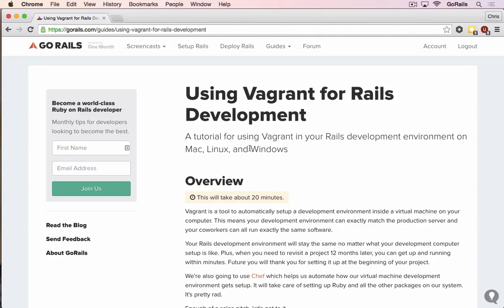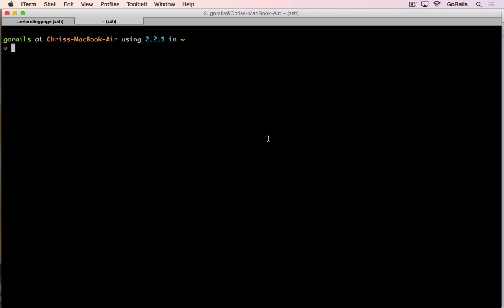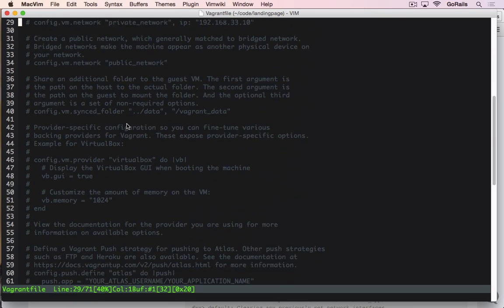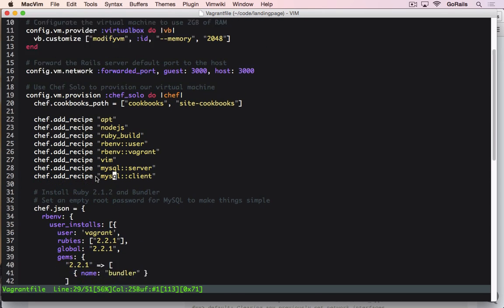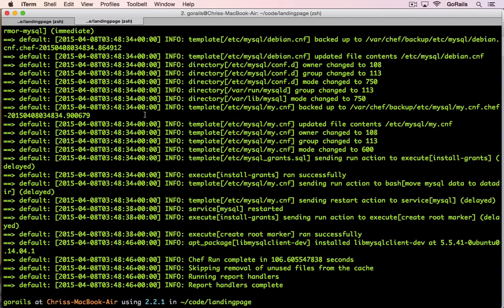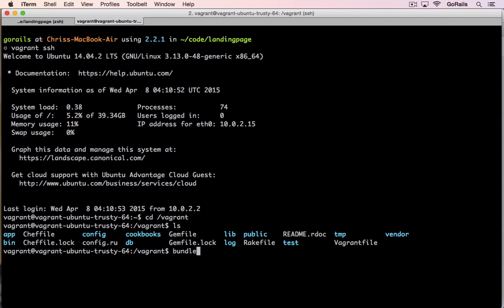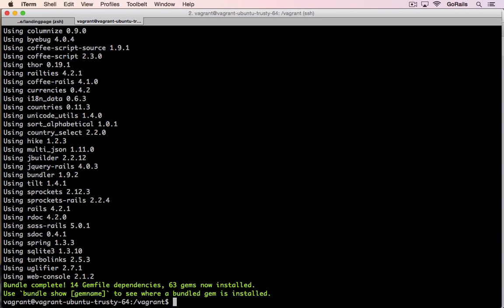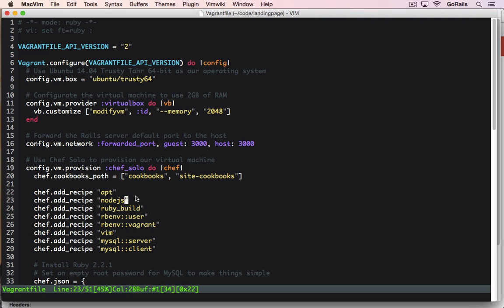How to setup Vagrant for Ruby on Rails development